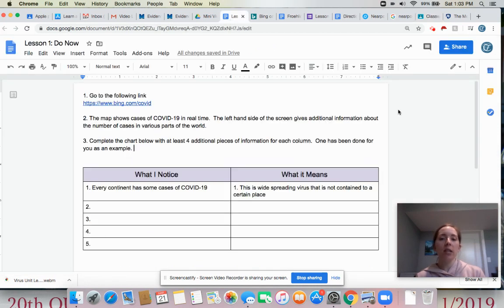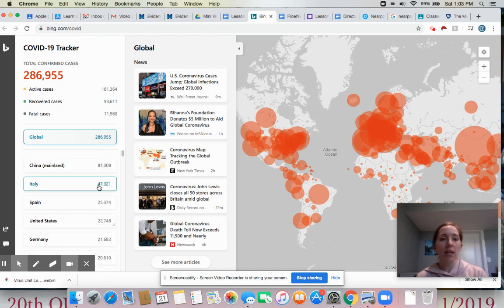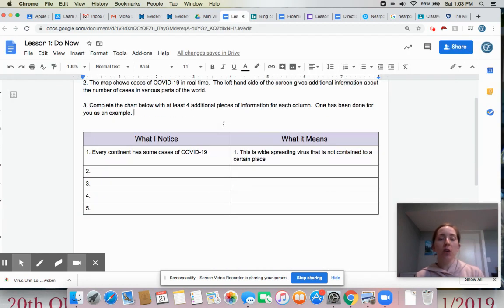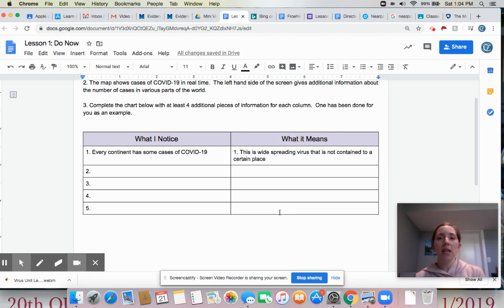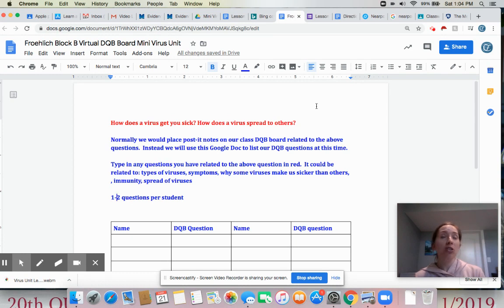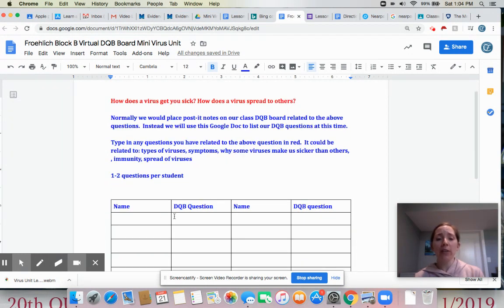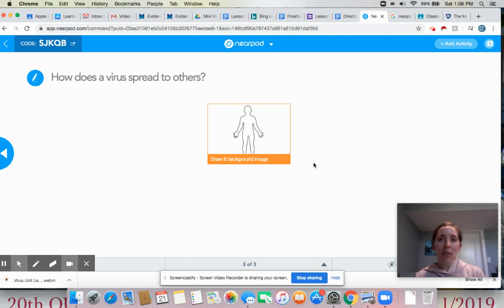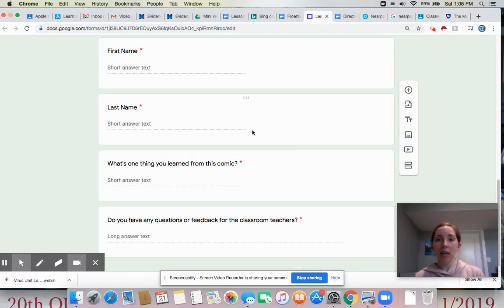Lesson 1: Intro to Viruses Directions